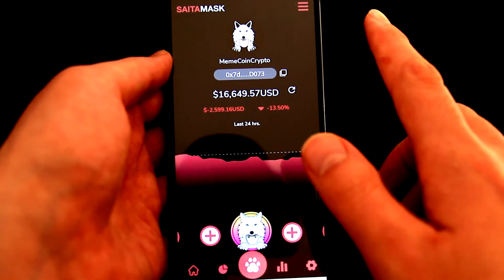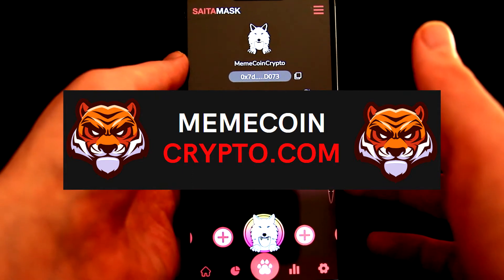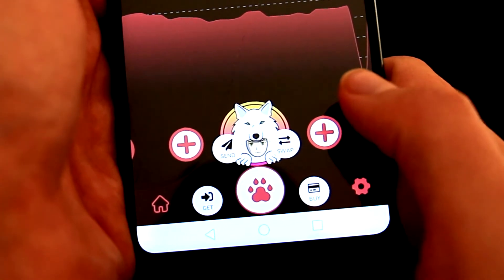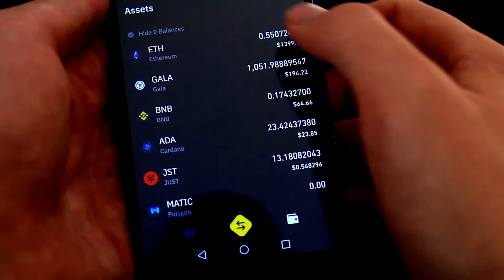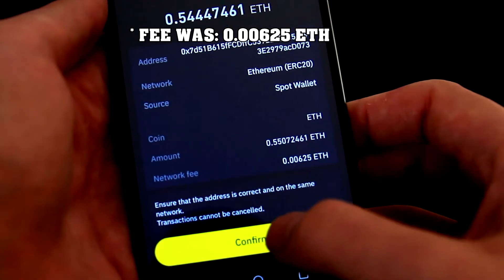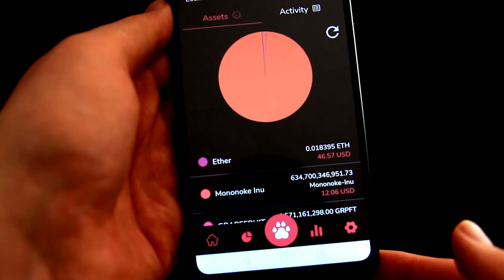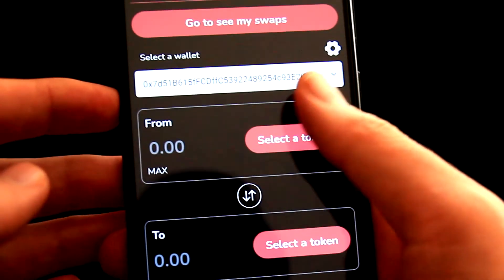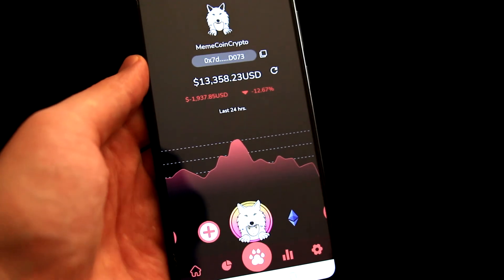HOW TO TRANSFER ETH TO SAITAMASK (STEP BY STEP) ✅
How to transfer ETH to SaitaMask, - Step by step video guide!

This video is showing how to transfer ETH to Saitamask and also covers:
- how to transfer tokens to saitamask
- how to transfter to saitamask
- how to send money to saitamask

If you're a new user of SaitaMask, you're probably wondering how to transfer ETH to Saitamask.

This video will show you how to transfer ETH to SaitaMask from Binance, but the same process can be applied for any other exchange or wallet as well.

How to transfer eth to saitamask is certainly something that interests you and a lot of people because SaitaMask is a new wallet, so I made this video.
If you would like to find out more regarding how to transfer tokens to saitamask I suggest you watch also my other videos on SaitaMask where I also show how to import the wallet or how to set up a new wallet.
If you were looking for more information about how to transfer tokens to saitamask or how to transfter to saitamask did this video help?

Perhaps you would like to comment listed below and let me know what else I can help you with or details on how to transfer eth to saitamask.